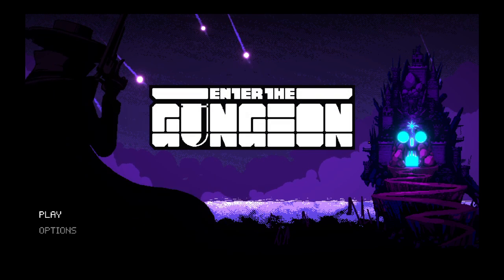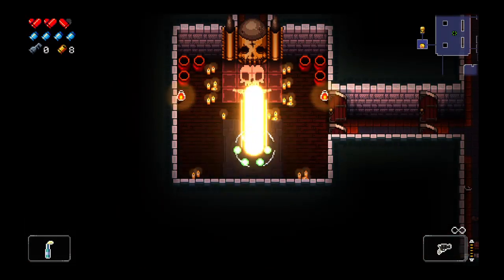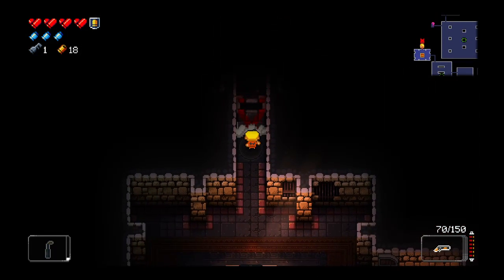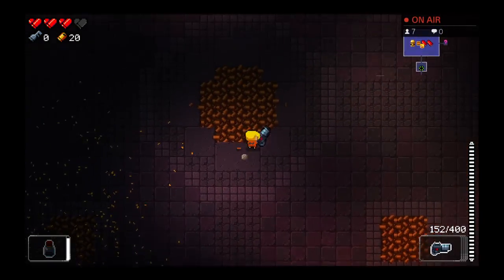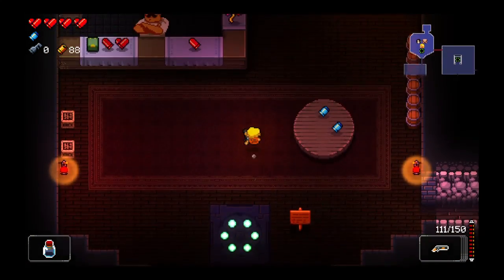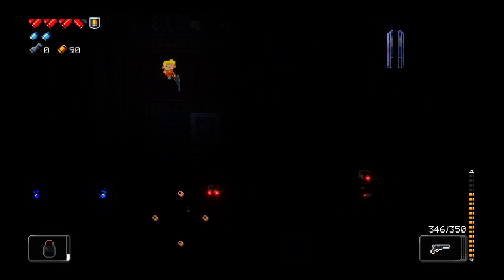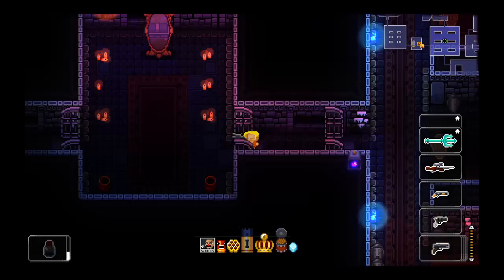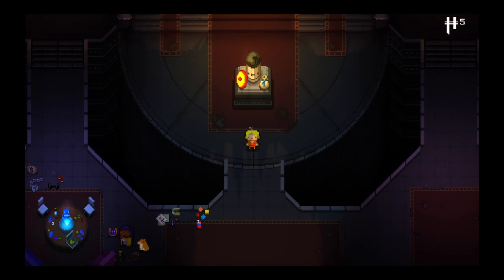[Episode 19] Enter The Gungeon PS4 Gameplay [My Bullets are so Angry!]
All videos on my channel are not for children, if you are not 18+ please get permission from your parents before watching this video. Possible content included in this video may include the following:
Harsh language.
Potential scenarios regarding sensitive situations either being portrayed or discussed.
Discussions that may be harmful to the development of children.
I REPEAT, IF YOU ARE UNDER THE AGE OF 18, YOU MUST ASK YOUR PARENTS FIRST BEFORE YOU WATCH.
This info has been added as a warning to help comply with COPPA regulations.

OMG my bullets are so angry haha yeah so we actually got a good passive this time, too bad I suck and can't beat this game yet.